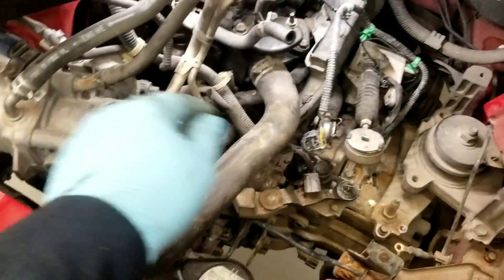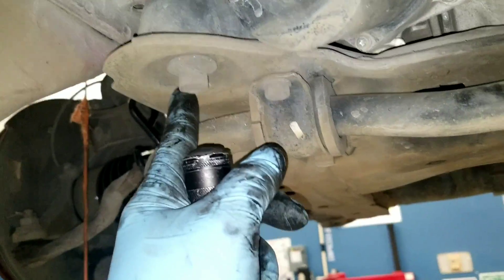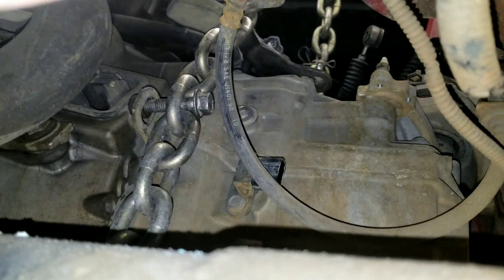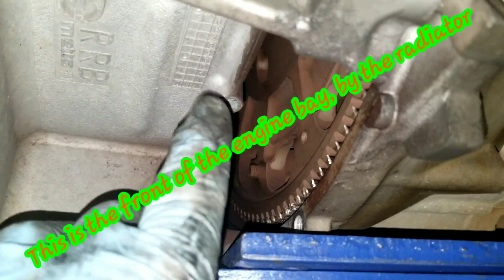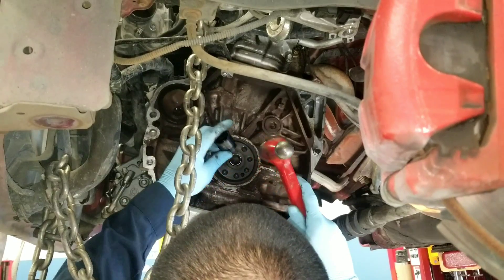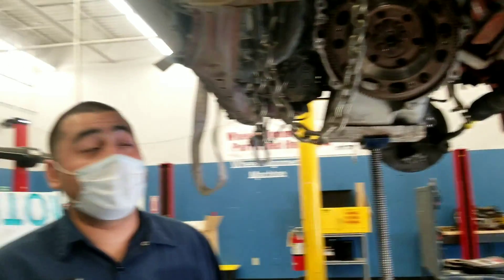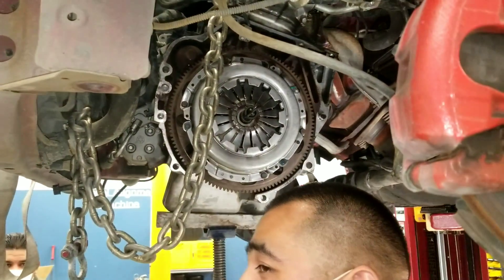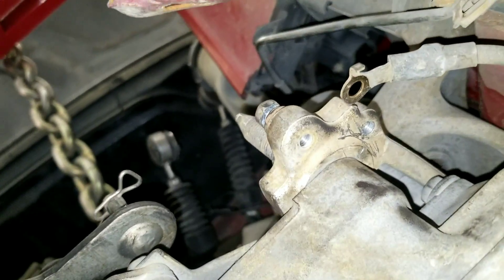2006 Honda Sí Civic Clutch Replacement Parte One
Here we replaced the cutch on A 2006 civic, lost some footage but was able to save most. I walk the kids through the process, the car has over 2000 miles on the new clutch kit and is doing fine. Look out for the second part as we put it all back together.